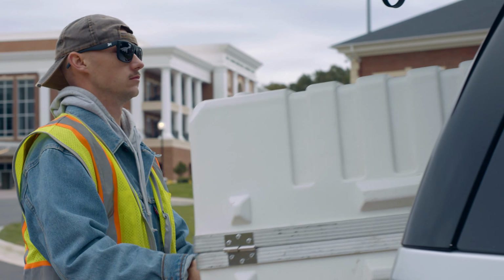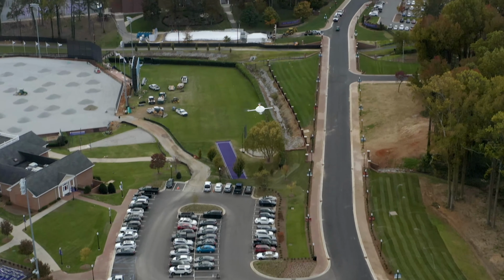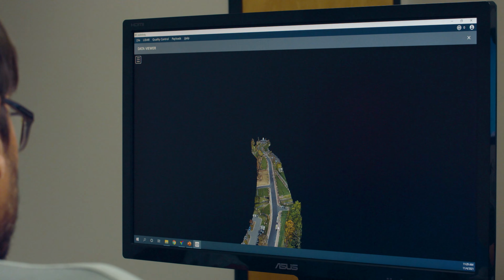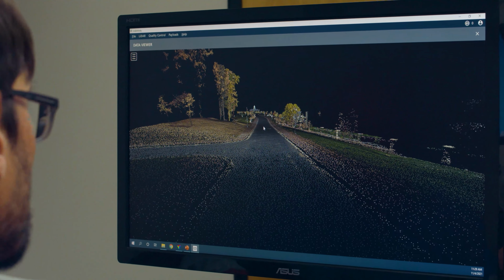Down To Earth Spatial Experts Episode 4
Traditionally, the documentation of As-Built construction surveys relied on conventional methods such as total stations and digital photogrammetry. However, the team at Spatial Data Consultants (SDC), an expert geospatial consulting firm in High Point, North Carolina, is using drone LiDAR technology to more efficiently create accurate and precise As-Built Surveys.

This final episode of Spatial Experts takes place at Gate City Growlers, where the team reviews the project, workflow, and shares their final thoughts and insights all while enjoying a cold beverage.